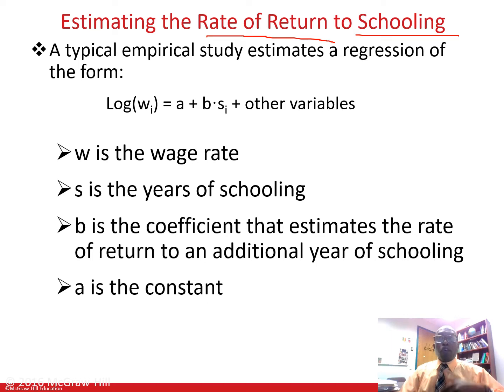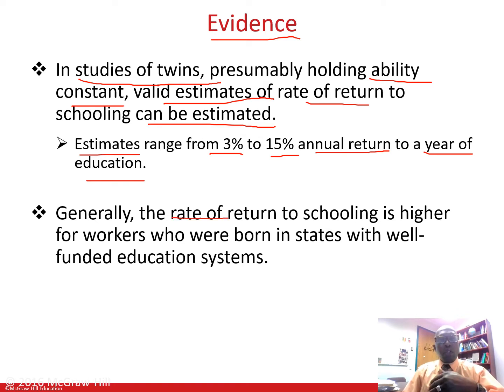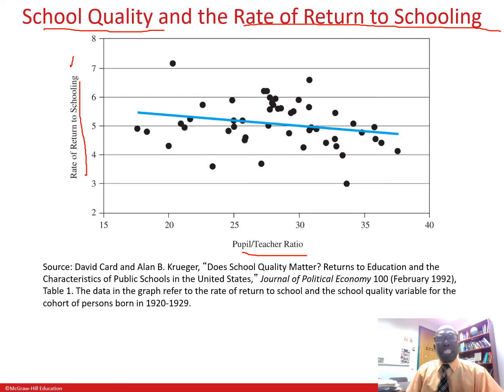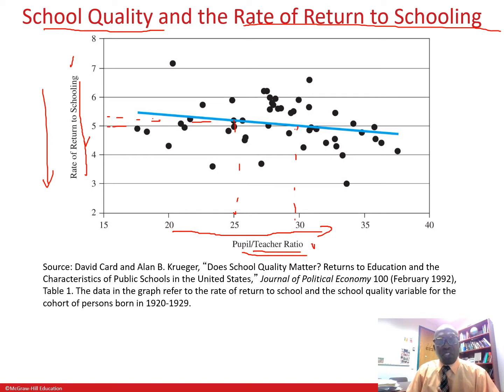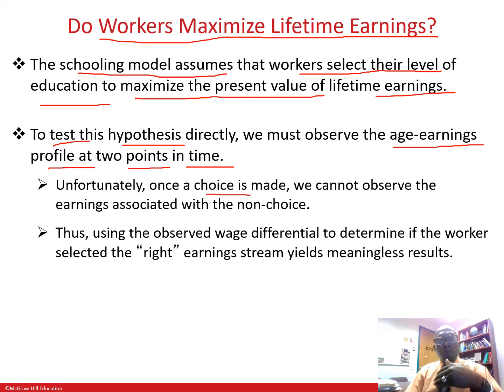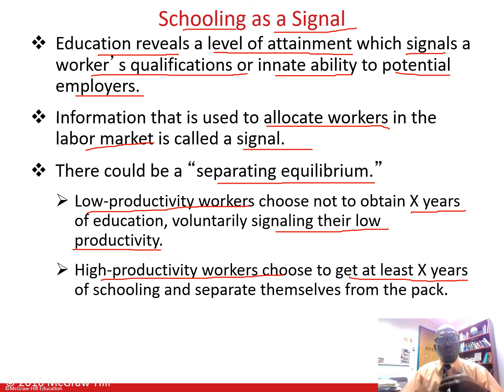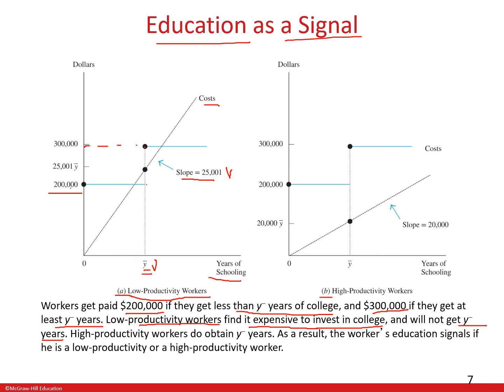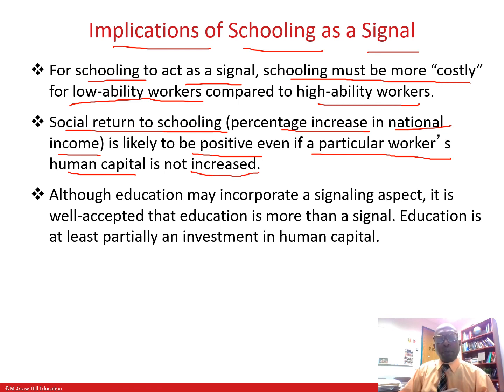Chapter 06 Video 12 Estimating Rate of Return to Schooling 2